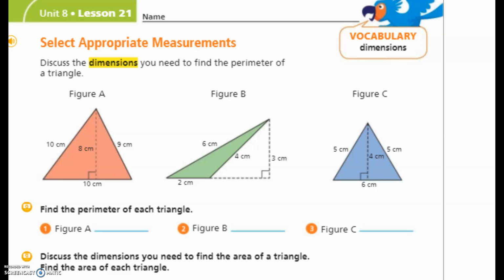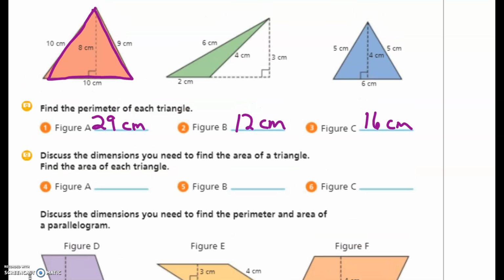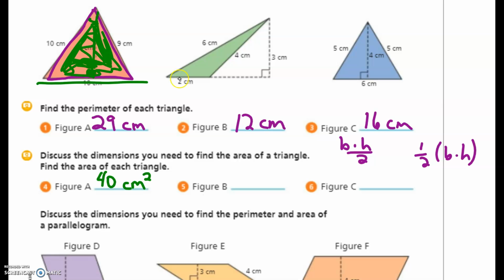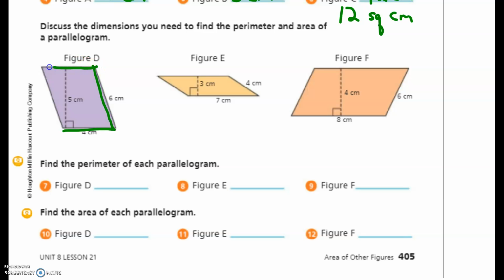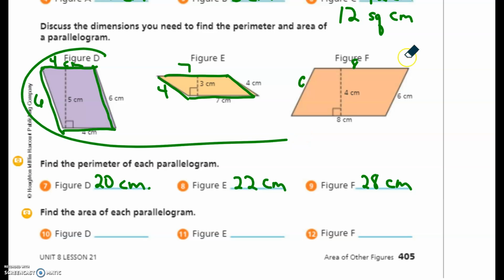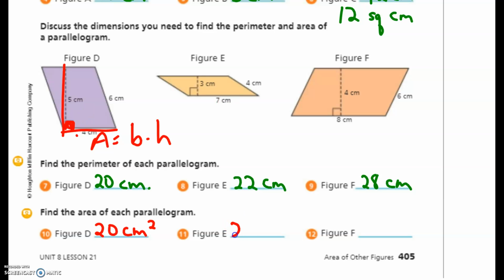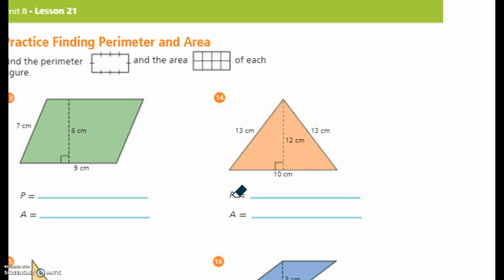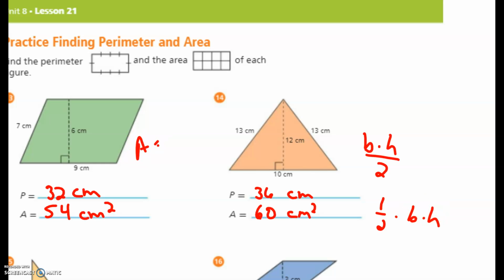Area of figures 8-21, part 1